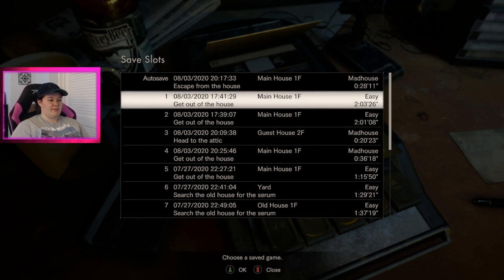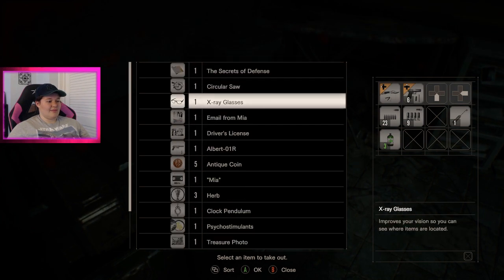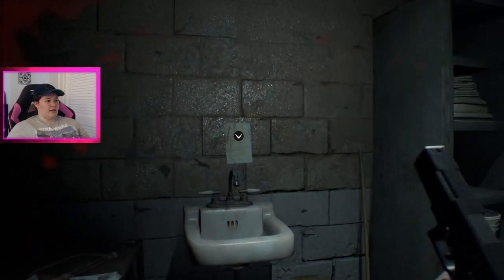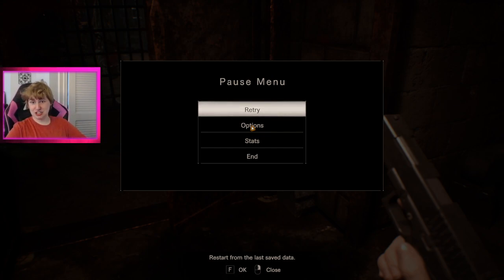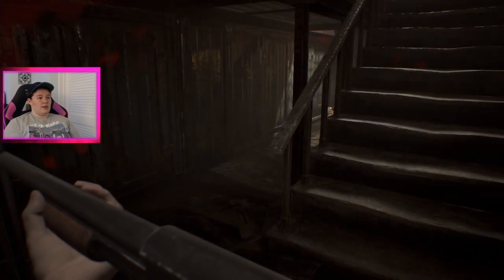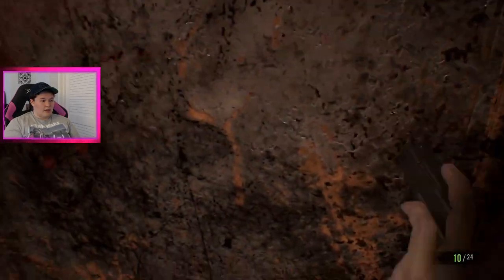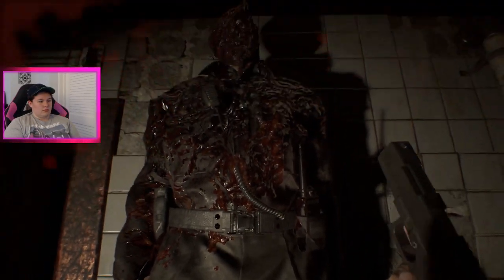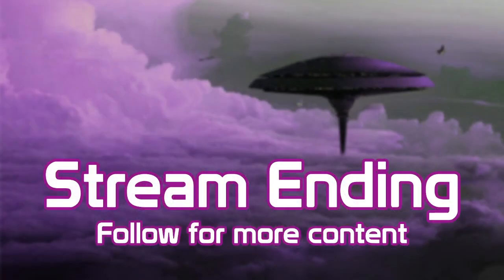This time we'll finally kill Jack